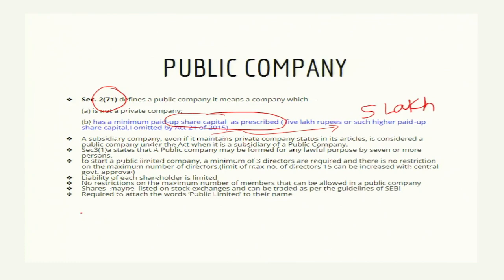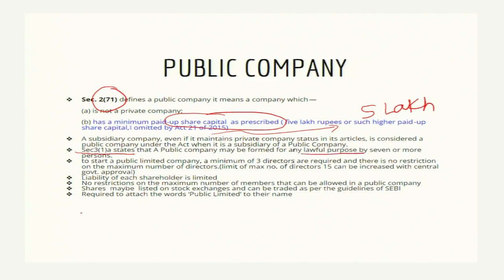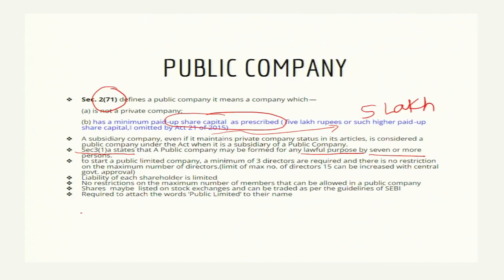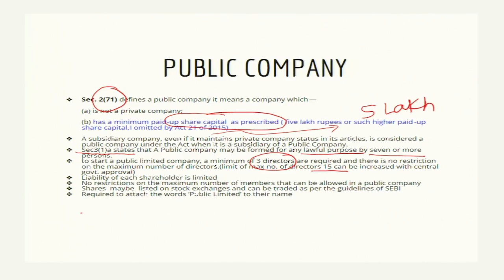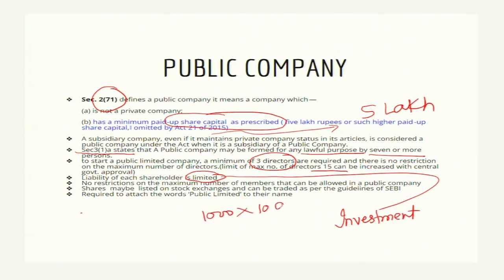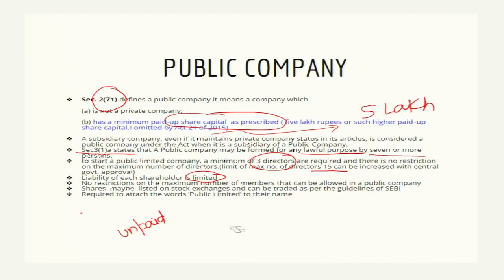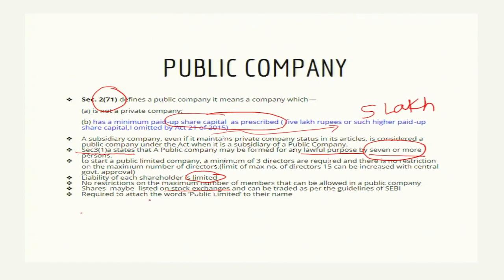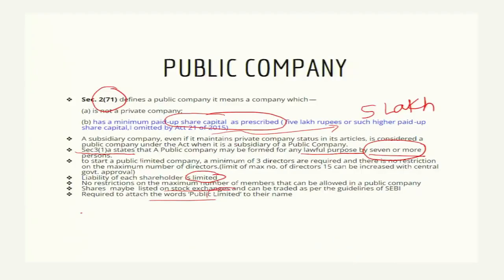🎥 Public Company in Company Law Explained! 📜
In this video, we delve into the intricacies of Public Companies under company law. Understanding the structure and advantages of public companies is essential for entrepreneurs, investors, and anyone involved in corporate governance.

🔍 What You'll Learn:

Definition & Characteristics:
Public Company:

Definition: A company that offers its shares to the general public and has no restrictions on the transfer of shares. It must have a minimum of seven members and three directors.

Listing: Can be listed on a stock exchange.

No Membership Limit: No maximum limit on the number of shareholders.

Increased Compliance: Subject to stringent disclosure and compliance requirements, including regular filing of financial statements and annual returns.

Formation Process:
Eligibility:

Criteria: Must have at least seven members and three directors.

Directors: At least one director must be an Indian resident.

Name Approval:

Application: Apply for name approval from the Registrar of Companies (RoC) using Form INC-1.

Reservation: The RoC reviews the application and reserves the name if it meets the criteria.

Drafting Documents:

Memorandum of Association (MOA): Draft the MOA, outlining the company's objectives, scope, and limitations.

Articles of Association (AOA): Draft the AOA, containing the rules and regulations governing the company's internal management.

Filing Incorporation Forms:

Form SPICe (INC-32): Submit Form SPICe along with the MOA, AOA, and other required documents to the RoC.

Additional Forms: If applicable, file Form INC-33 (e-MOA) and Form INC-34 (e-AOA) electronically.

Payment of Fees:

Statutory Fees: Pay the prescribed fees for incorporation, including the registration fee and stamp duty.

Certificate of Incorporation:

Issuance: Upon successful verification of documents, the RoC issues a Certificate of Incorporation, marking the official formation of the public company.

Corporate Identity Number (CIN): The Certificate of Incorporation includes the company's CIN.

Compliance Requirements:
Annual Compliance: Public companies must file annual returns, financial statements, and other statutory documents with the RoC.

Audit Requirements: Subject to audit requirements to ensure transparency and accountability.

Advantages & Disadvantages:
Advantages:

Capital Raising: Can raise substantial capital by issuing shares to the public.

Marketability of Shares: Shares can be easily bought and sold on a stock exchange.

Credibility: Generally perceived as more credible and trustworthy by investors and lenders.

Disadvantages:

Regulatory Burden: Subject to stringent regulatory and compliance requirements.

Cost: Higher cost of compliance and governance.

Dilution of Control: Original owners may experience dilution of control due to public shareholding.

Legal Framework:
Statutory Provisions: Governed by the Companies Act, 2013, which outlines the formation, operation, and compliance requirements for public companies.

Compliance Requirements: Ensures that public companies adhere to statutory requirements and legal standards.

Legal Implications:
Compliance and Accountability: Ensures that public companies comply with legal and regulatory requirements, promoting transparency and accountability.

Protection for Stakeholders: Provides legal protection for shareholders, directors, and other stakeholders by defining clear roles, responsibilities, and liabilities.

Case Law:
Notable Cases: Examination of judicial decisions addressing issues related to public companies.

Analysis: How courts have interpreted statutory provisions and upheld the principles of corporate law for public companies.

Practical Examples:
Application in Business: Real-world examples illustrating the advantages of forming a public company and its impact on business operations.

Tips for Entrepreneurs: Guidance on leveraging the public company structure to maximize capital raising and ensure compliance.

📚 Key Topics:

Detailed explanation of Public Companies.

Analysis of implications and significance in corporate governance.

Case studies and practical insights into the application of these principles.

💡 Why This Matters: Understanding public companies is essential for entrepreneurs, investors, and anyone involved in corporate governance. It ensures that businesses are structured to provide legal protection, facilitate growth, and promote transparency and accountability.

This video is inspired by Channel : CH 26 IIT KANPUR 03   / @sprabha26

We love hearing from you and will do our best to answer all your queries!